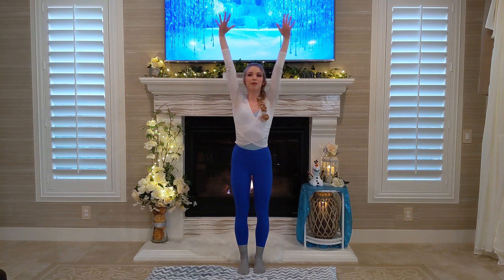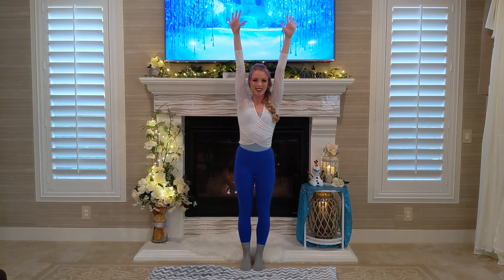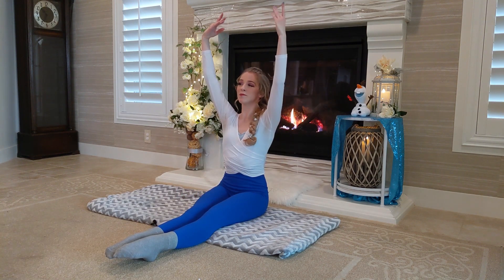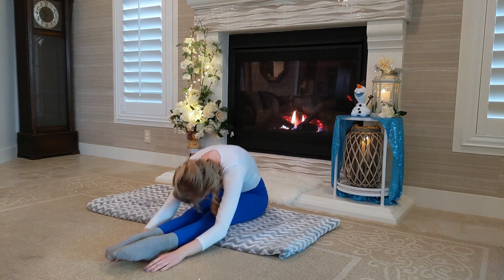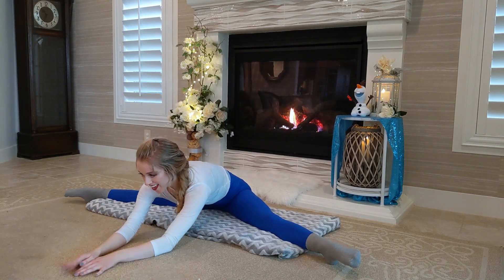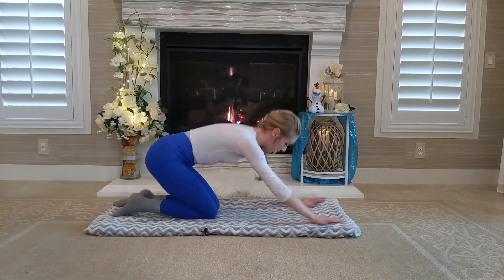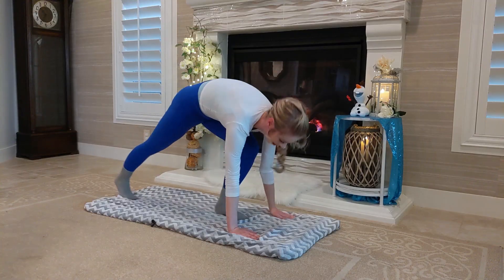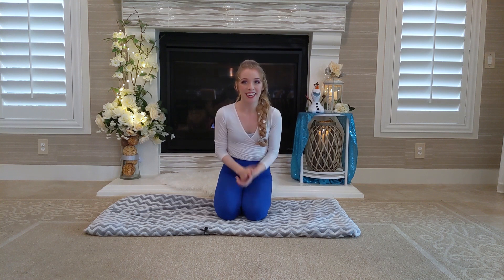Stretching with Princesses | Basic Stretching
Today I'm doing my basic stretching routine. This is great for kids, and beginners!